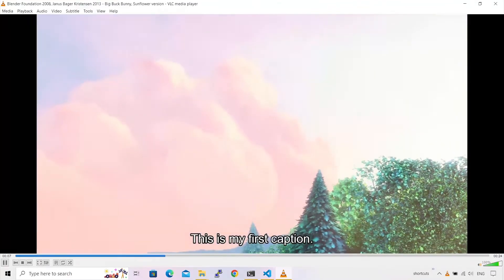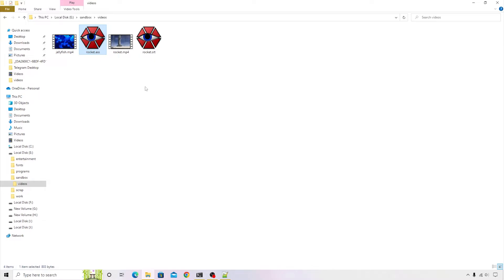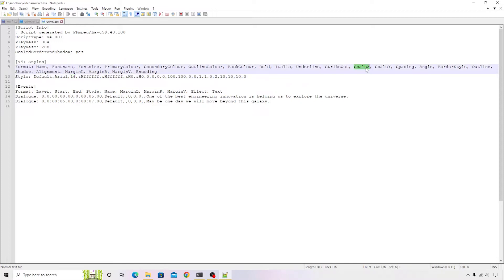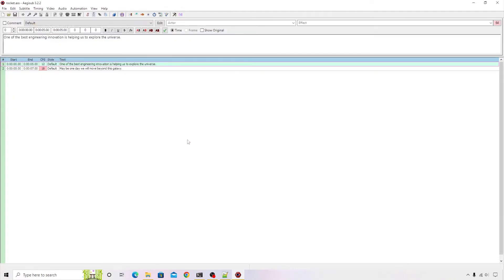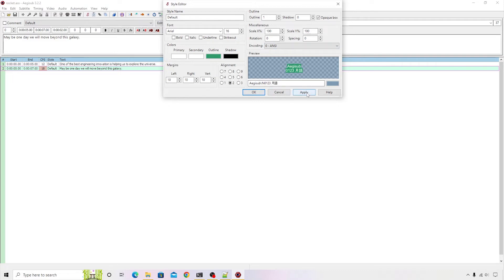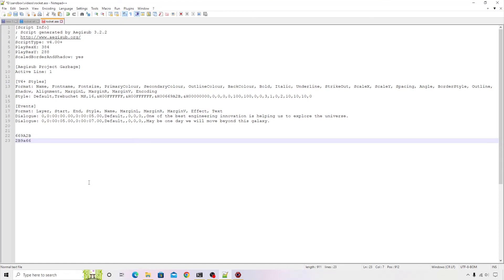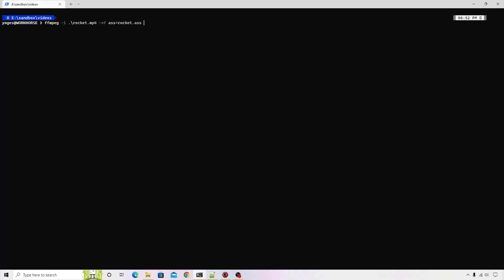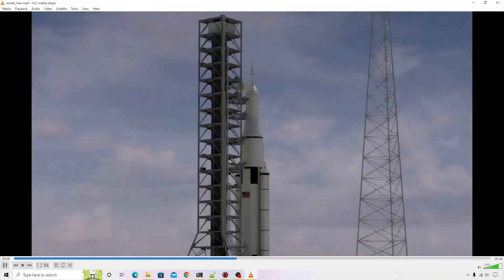Change video subtitle background using FFMPEG CLI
Learn how to style subtitles using Aegisub subtitle editor. Generate subtitle style definition file using FFMPEG CLI and modify the content to match your preferences. Add the modified style definition to video using FFMPEG libass extension.